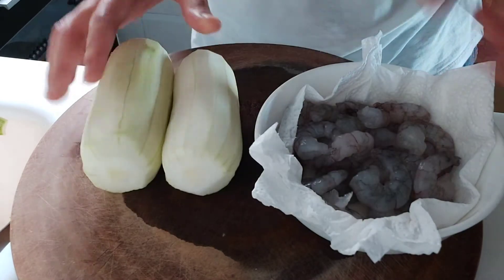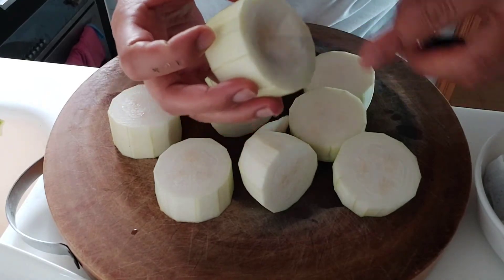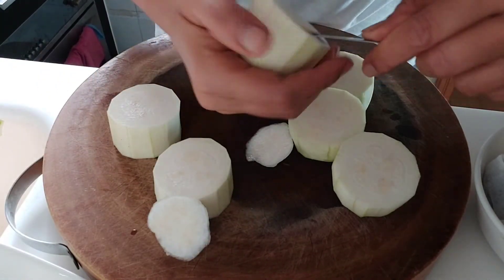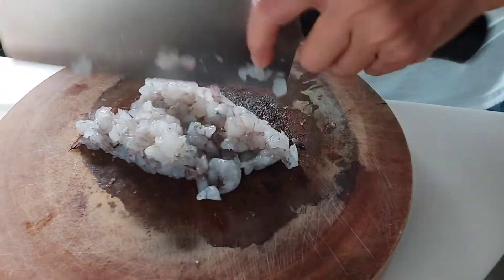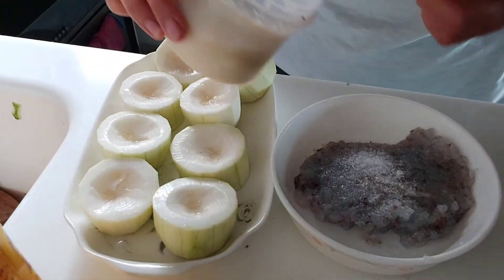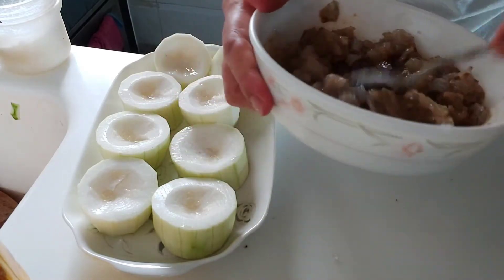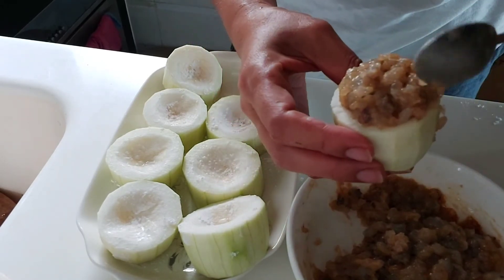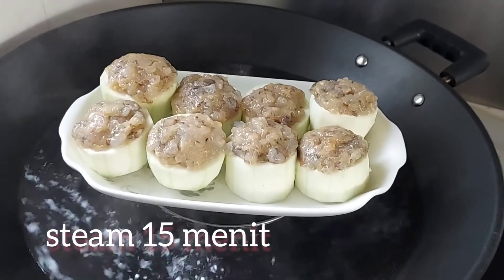RESEP STEAM LABU SURI UDANG YANG SIMPLE TAPI ENAK / MASAKAN HONG KONG mama mey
I hope you will support me more😍😍
▶️if you're(the owners)want to remove this video we will respectfully remove it.thanks!